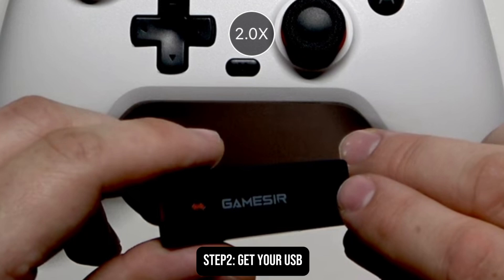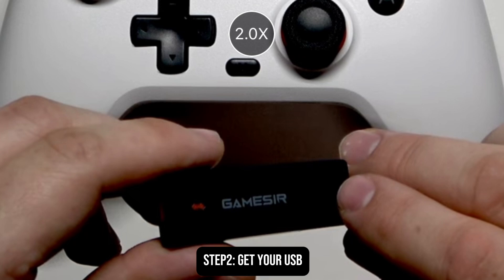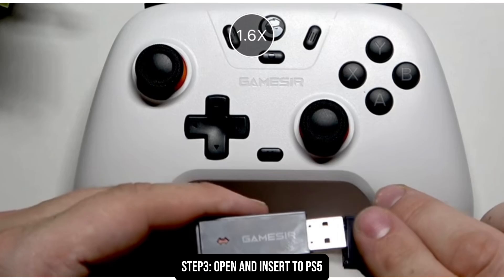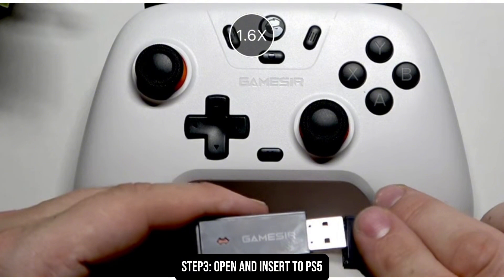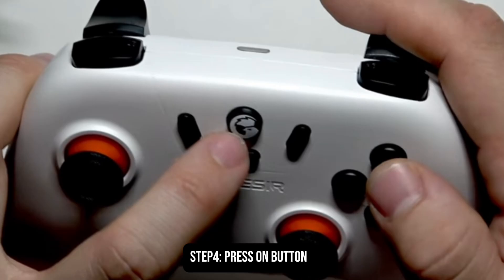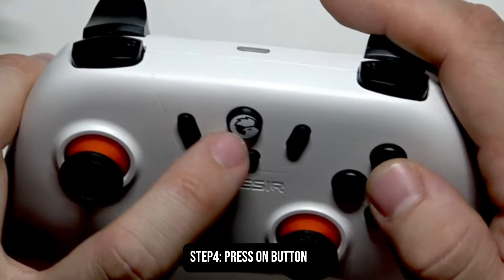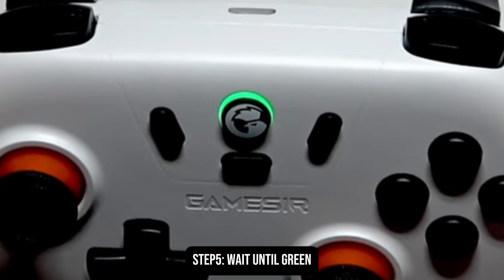How To Connect GameSir Nova Lite to PS5 (2026)